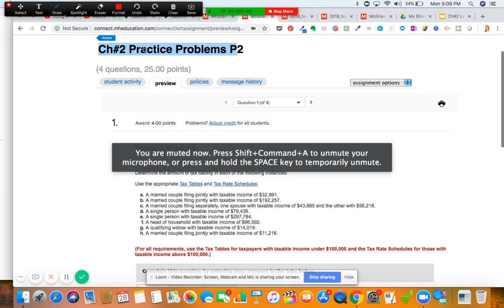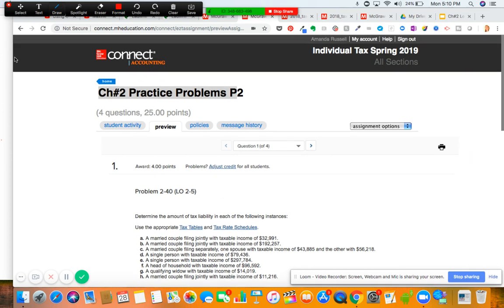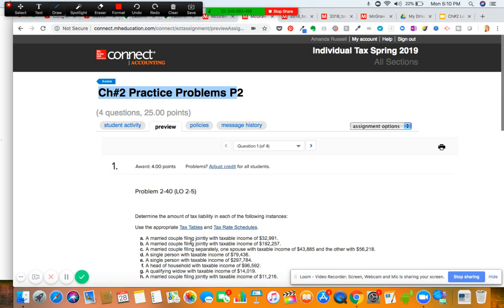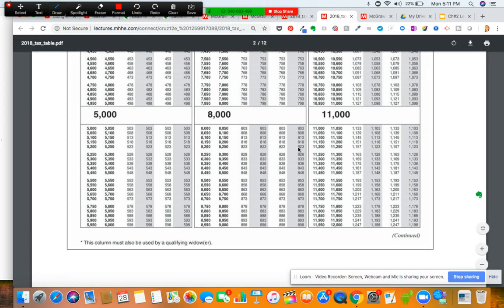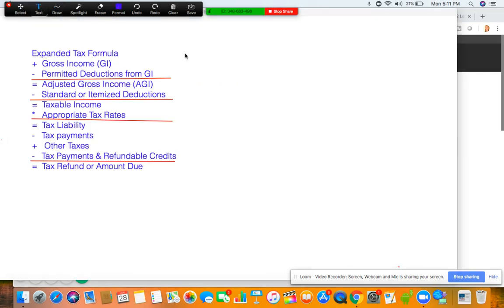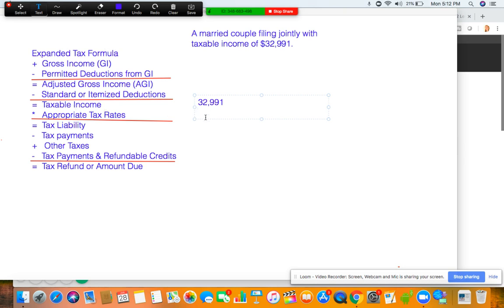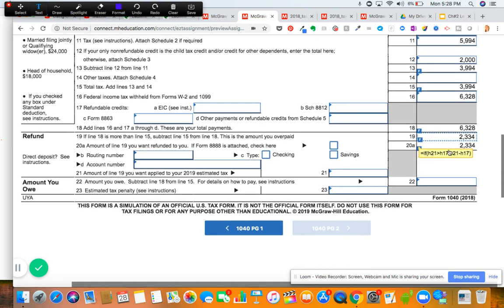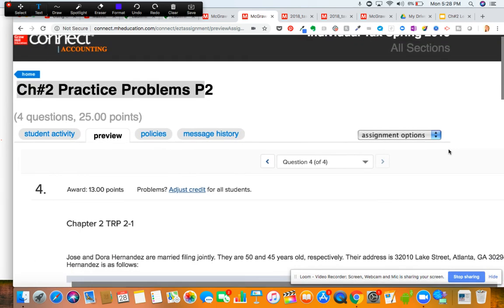Ch#2 Connect Problems P2 & Tax Return: Calc Tax with Table vs. Schedule, Update Return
Review How To Do Connect "Ch#2 Problems P2" & "Ch#2 Tax Return"